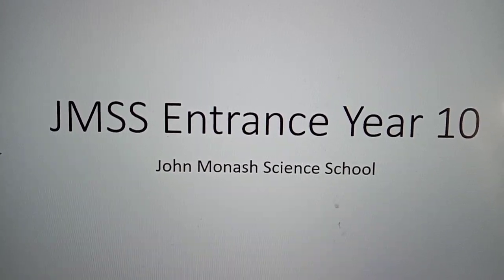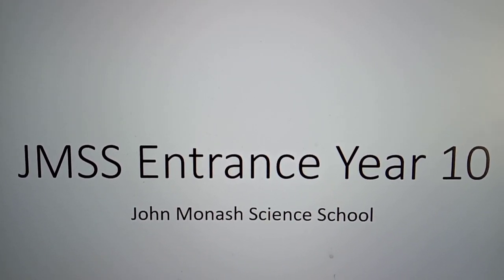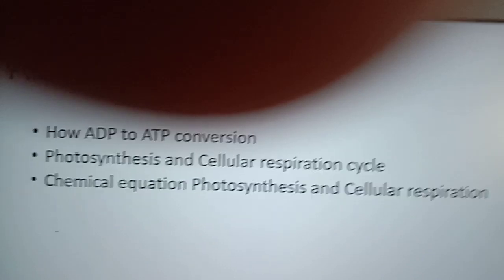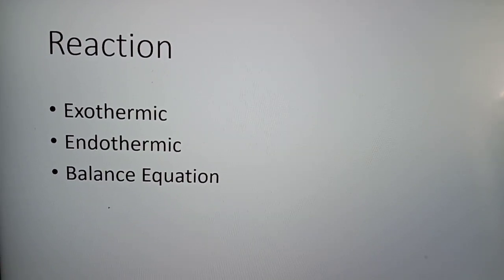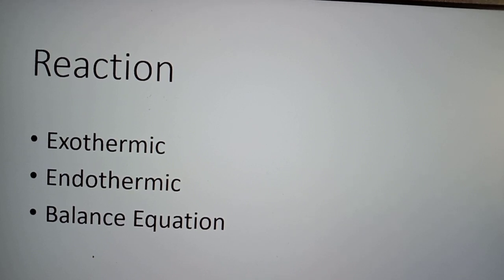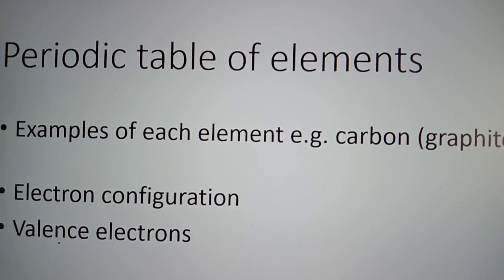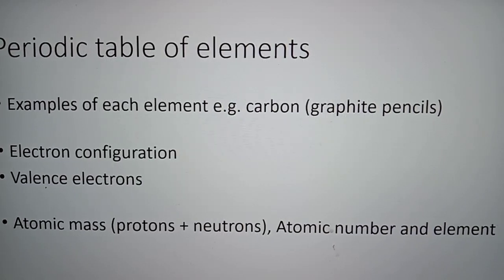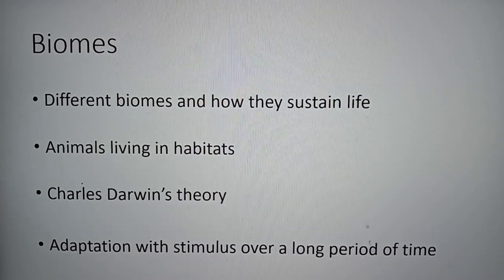John Monash Science School JMSS entrance exam 2023 experience decoded part 1